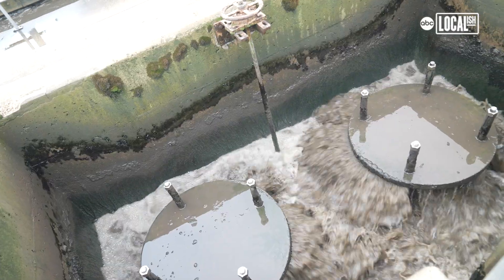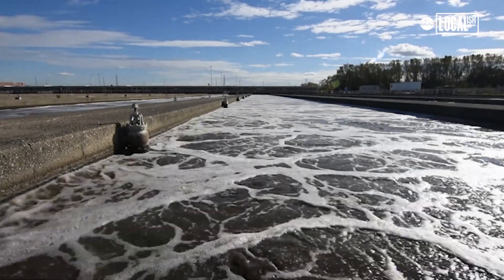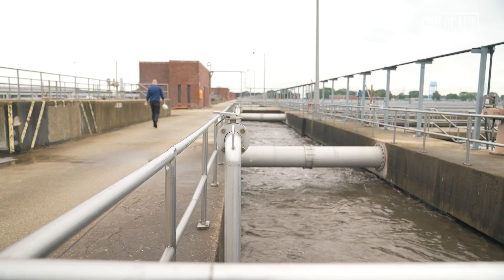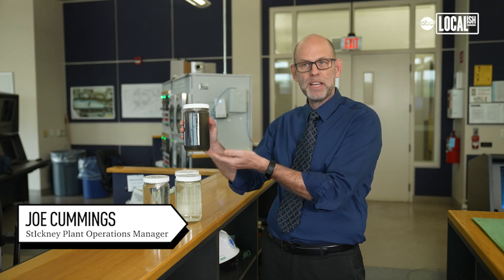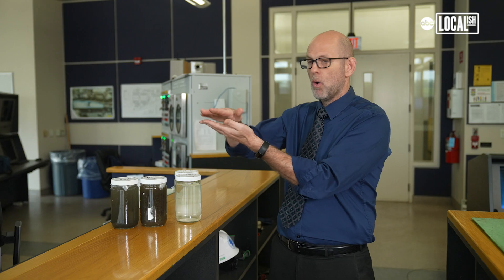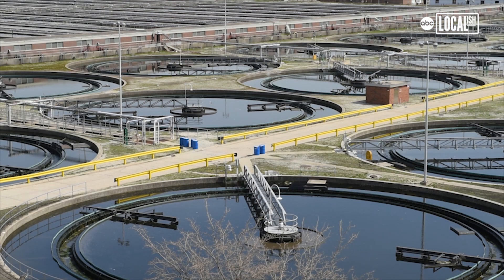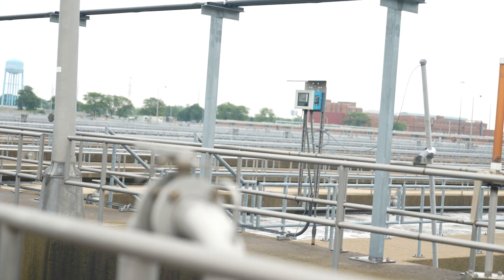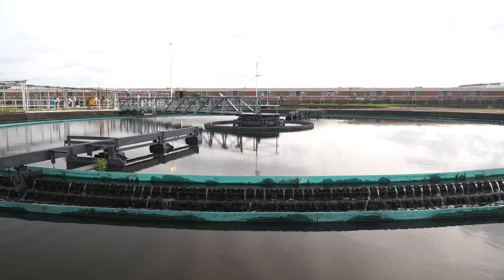World's Largest Wastewater Treatment Plant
The Metropolitan Water Reclamation District’s wastewater treatment plant in near west suburban Chicago has many names, both formal and informal.

The formal name is the Stickney Water Reclamation Plant. And Gizmodo Magazine has a more appropriate name for the 413-acre facility – "The Crappiest Place On Earth".

But is it best known as the world’s largest wastewater treatment plant, serving over 2.4 million people in Chicago and 46 suburban communities.

"What wastewater is essentially is any of the water that you use in your home, industry or wherever that goes down the drain, and we essentially treat it here," said Adam Gronksi, the plant manager at the Stickney plant. "We treat it to a standard where basically it's good and safe for the fish and the aquatic species of the waterway that we discharge to."

This massive facility has been the world’s largest wastewater facility since its opening in 1930, cleaning an average of 700 million gallons of water per day. In months like January and February, however, when melted snow and rain can add to the wastewater component – or in other rainy months during the summer – the facility can treat up to 1.44 billion gallons per day.

"For almost 100 years, this has been a tried and true method of wastewater treatment," said Joe Cummings, the Stickney plant’s operations manager.

Nearly 100 years after its inception, the Stickney plant remains the world’s largest at treating wastewater, according to the U.S. Water Alliance. But it now has rivals for the "world’s largest" moniker. In North America, treatment facilities in Boston, Detroit and Montreal all have the ability to treat over one billion gallons.

And globally, the recently opened (in 2021) Bahr El-Baqar wastewater treatment plant in northwest Egypt is expected to surpass the Stickney plant – the Guinness Book of World Records already lists it as the world’s largest wastewater treatment plant.

The story of Chicago's wastewater starts at your home or office. The facility is split into two plants – the western side which opened in 1930 and a southwest side which opened in 1939. And, as you flush the toilet, wash dishes, or shower, the used water begins its journey towards the plant, which takes up more than 40 percent of the land in west suburban Stickney, Ill., and overlaps into neighboring Cicero (it actually has a Cicero address).

Once there, the wastewater is subjected to the intake and pre-treatment process. This includes what is known as the "coarse screening", where the wastewater entering the plant passes through large screens that filter out debris like rags, plastics, and other large objects.

After that, the wastewater enters large primary settling tanks. Here, it sits still for about two hours, allowing heavier organic solids and fats, oils, and grease to float to the surface or sink to the bottom. These materials are skimmed off or scraped and sent for further processing. This primary treatment removes around 70-80% of the solids.

The wastewater then goes through the pumping and grit removal process.  The wastewater is then pumped up from sewer level to flow by gravity throughout this treatment process. During this ascent, air is injected into the water in aerated grit tanks, causing heavy materials like sand and gravel to settle and be removed.

"We're using naturally occurring bacteria to actually do the work to purify the sewage that's coming in," Cummings said. "We're actually using oxygen, air that we compress in order to give the bacteria the oxygen that it needs to survive.

After the microbes have done their job, the water flows into secondary settling tanks. These tanks allow the microorganisms to clump together and settle to the bottom, leaving the cleaner water on top. To ensure the safety of the treated water, it is disinfected with ultraviolet light or chlorine to kill any remaining harmful bacteria.

Finally, the clean, treated water meets its final destination – the Chicago Sanitary and Ship Canal. "Under the right conditions, you can see that there's actually goldfish living down there in the tank (that feeds into the canal)," Cummings said.

"That’s how clean it is. It’s not drinkable – we don’t produce drinking water here, but it’s clean enough for living species in the waterways that we feed to.".

After the treated water in the plant is discharged into the Sanitary and Ship Canal, it flows into the Des Plaines River, which in turn flows into the Mississippi River.